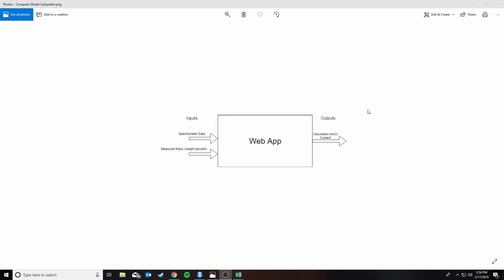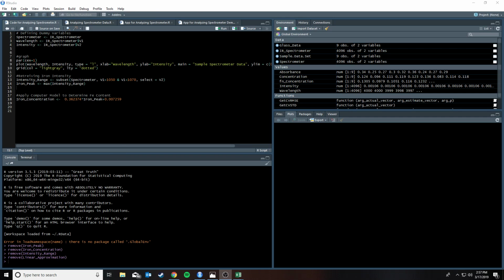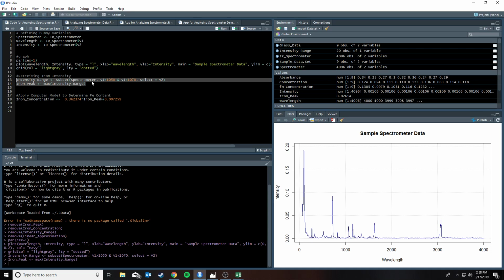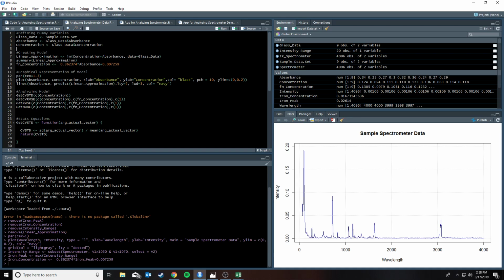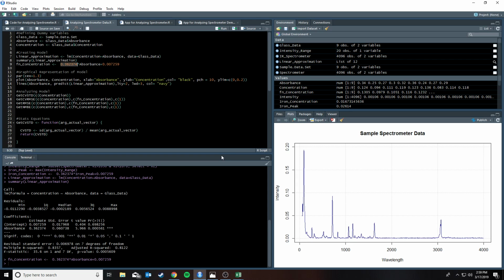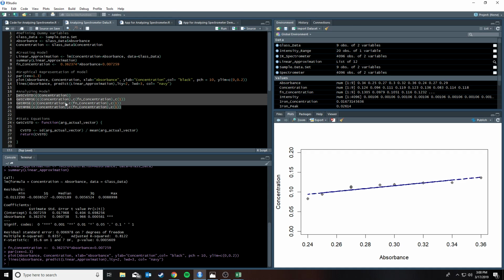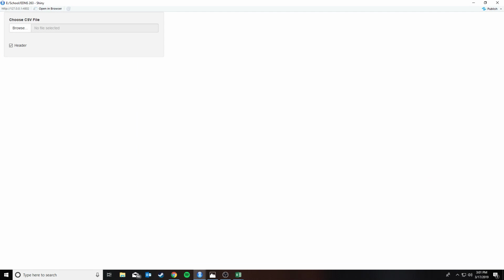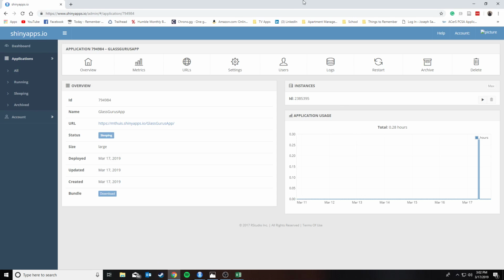Glass Gurus Computer Model Subsystem